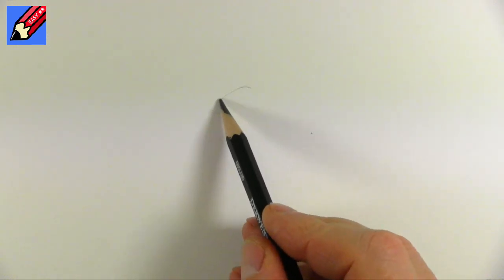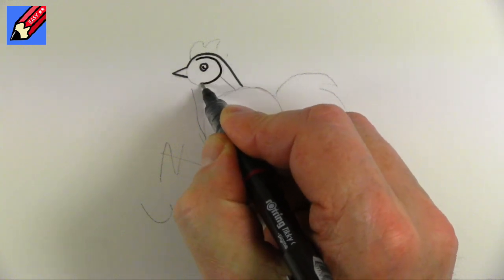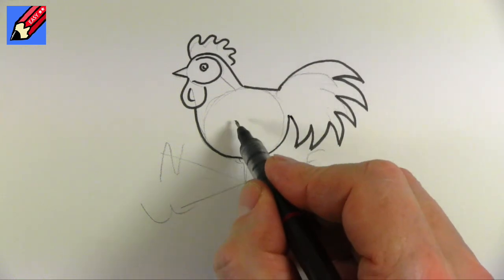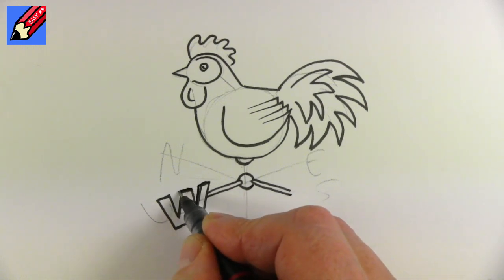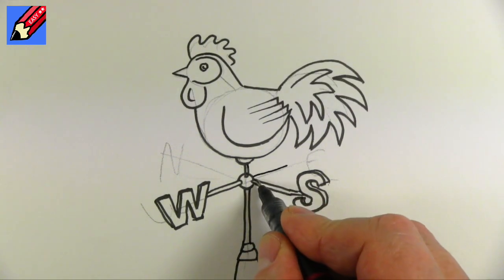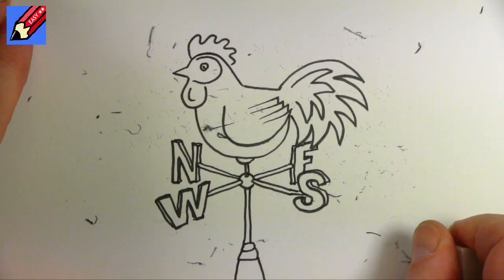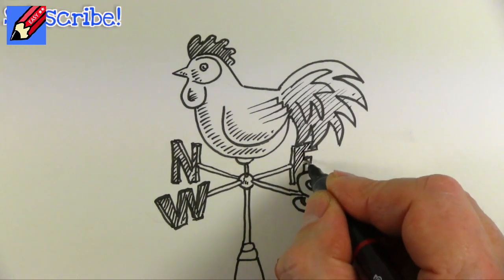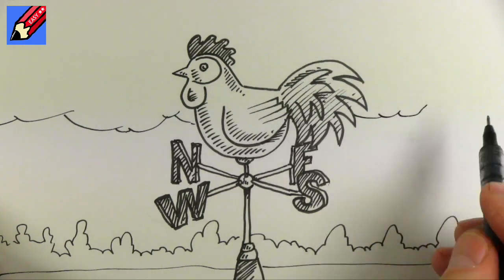How to draw a Weathercock / Weathervane Real Easy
Learn how to draw a Weathercock / Weathervane Real Easy